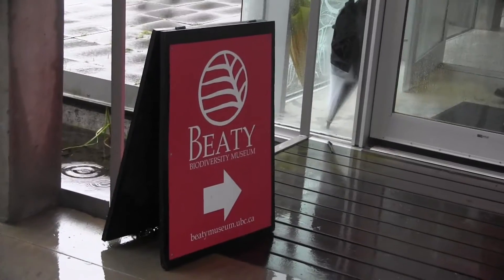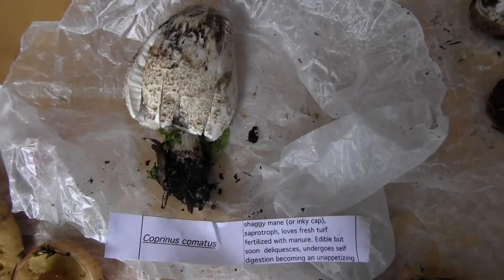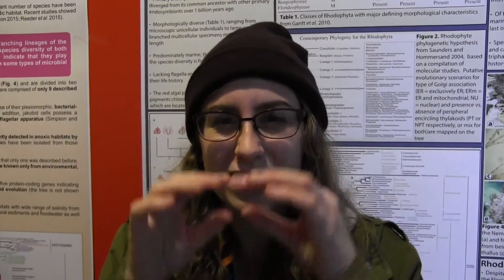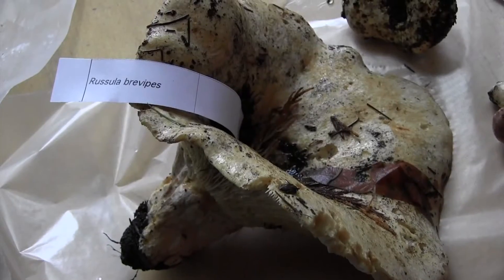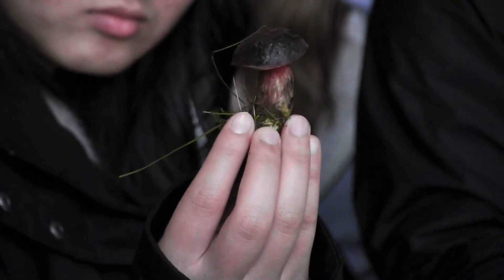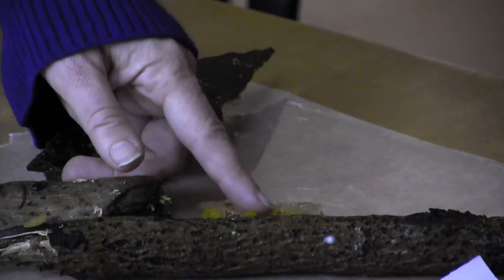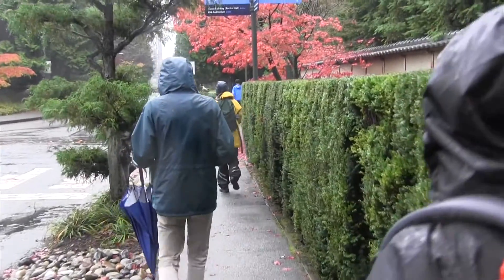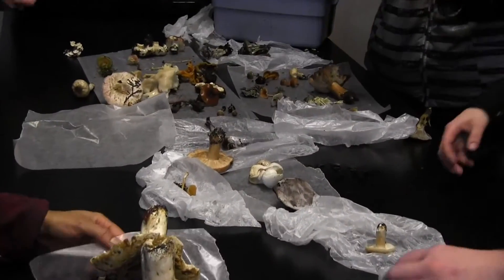Mushroom walk at UBC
There's Fungus amongus at the University of British Columbia.